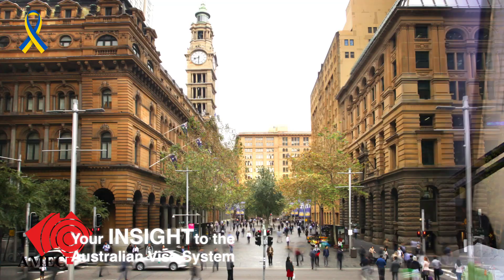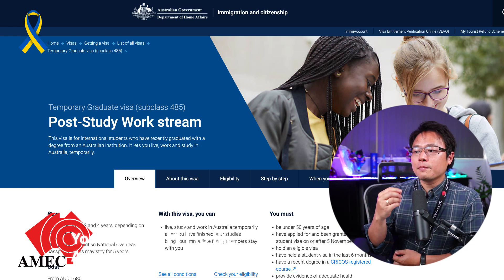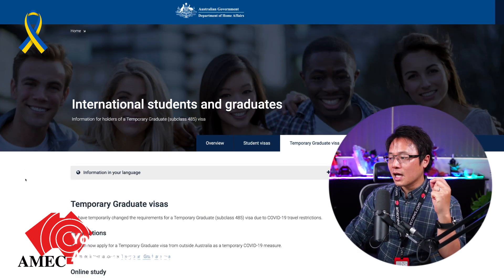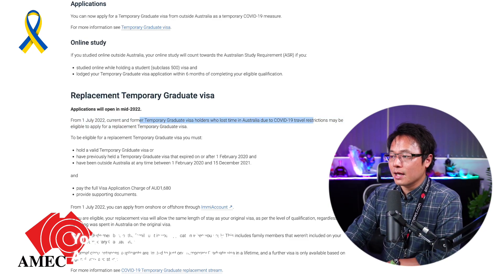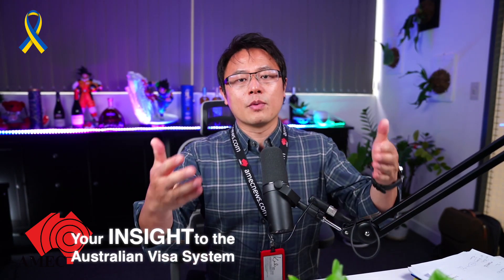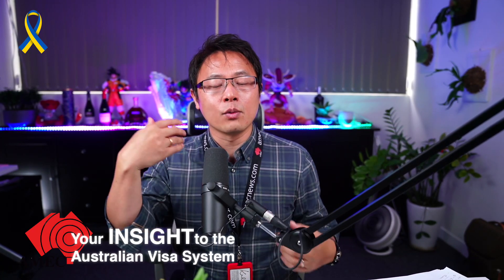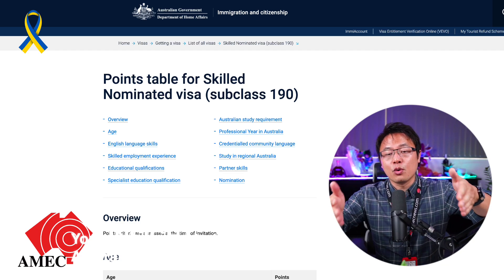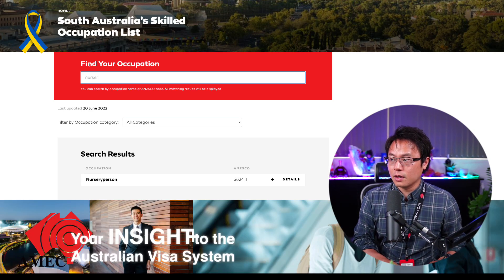How to Migrate with NEW 485 Visa Strategically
In this video, we will discuss a detail strategies that you can utilise with the new 485 Visa in order to migrate successfully in Australia.